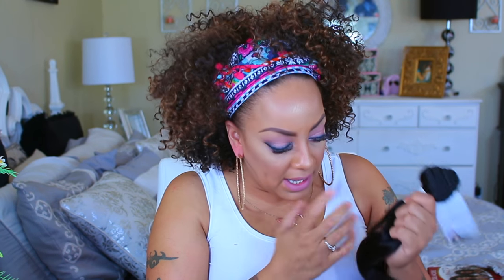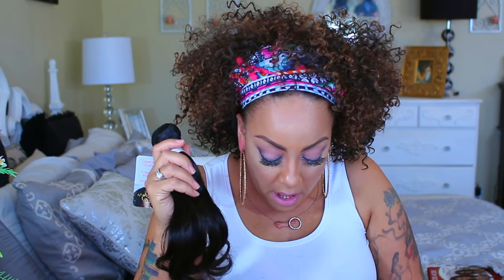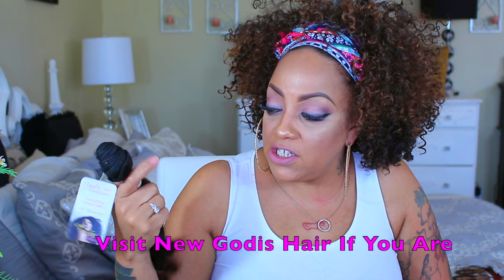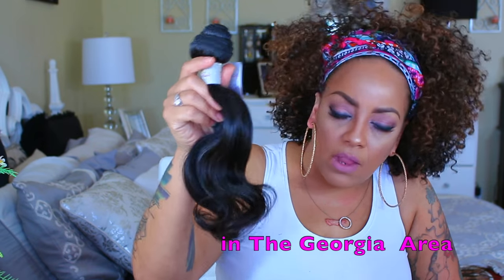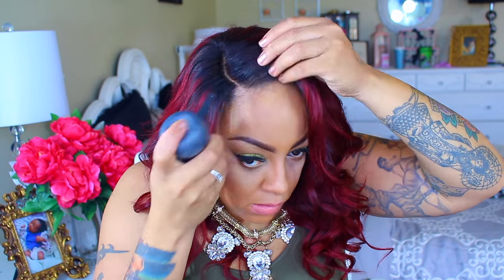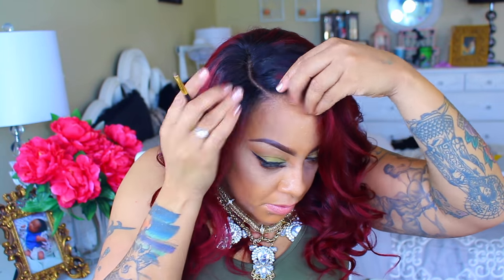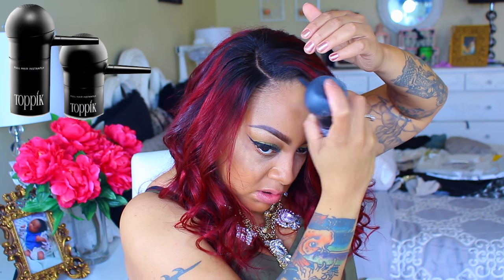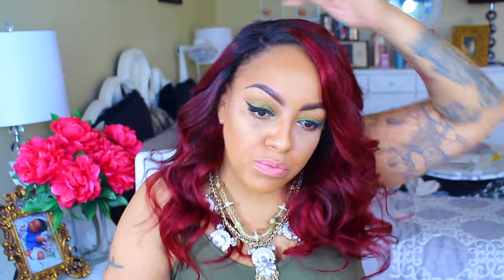Full Custom Closure Wig | Installation, Blending & Styling Feat New Godis Hair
SOME OF MY FAVORITE SITES